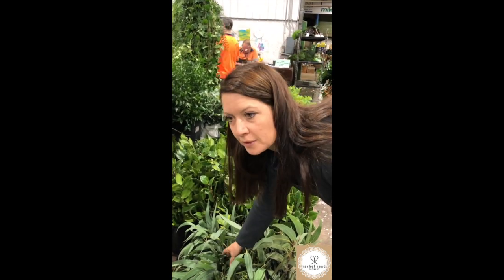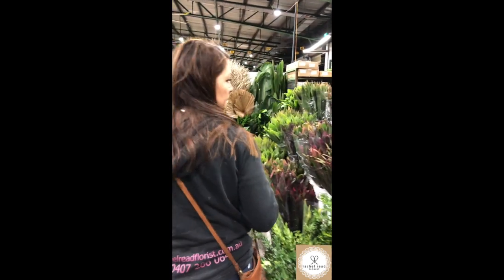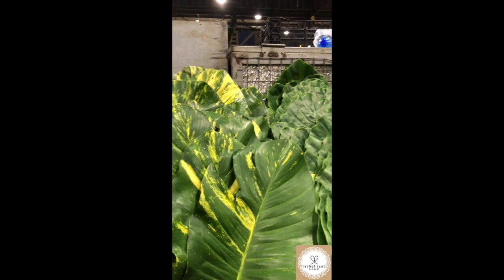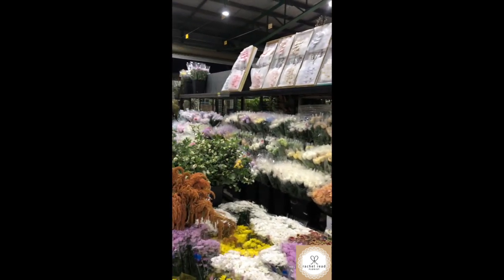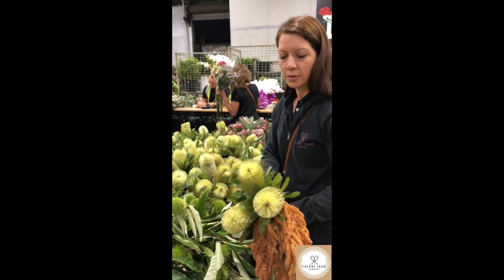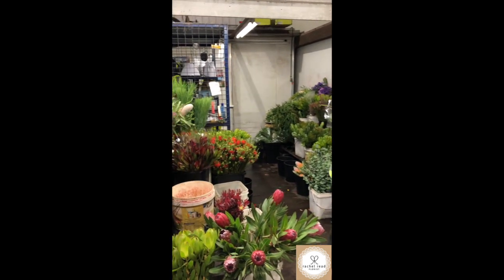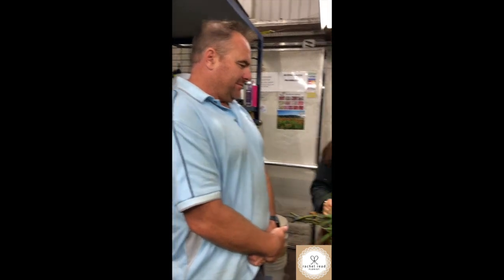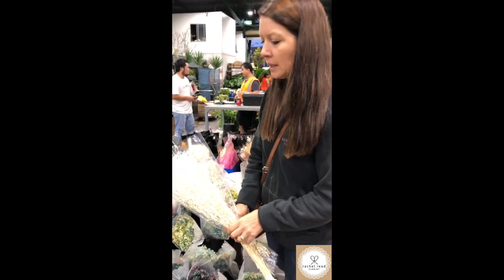Introducing Rachel Read at Sydney Flower Markets!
We thought it was finally time to introduce myself and to be the face of Rachel Read Florist. We took a trip to Flemington Flower Markets in Sydney and got some amazing supplies.